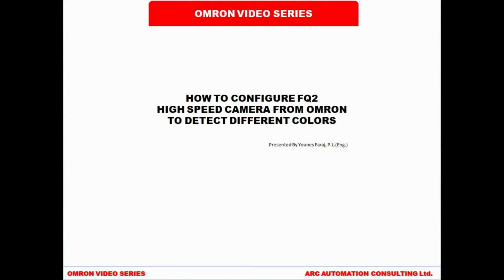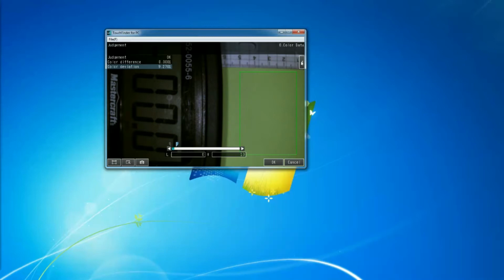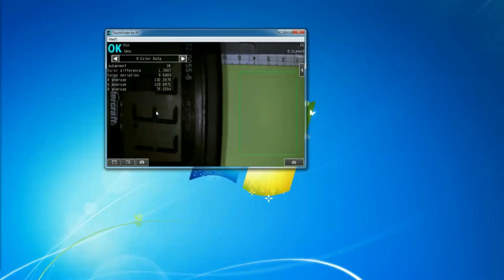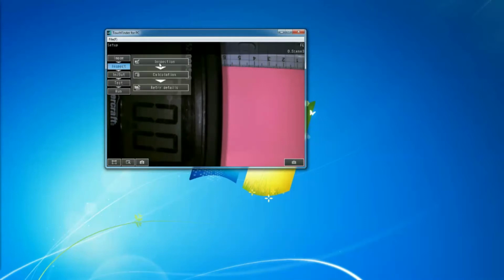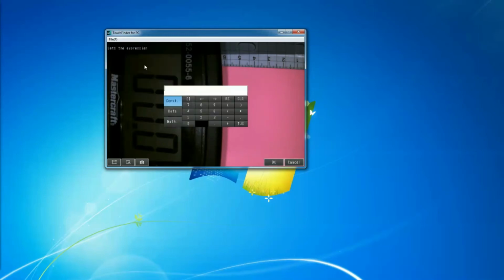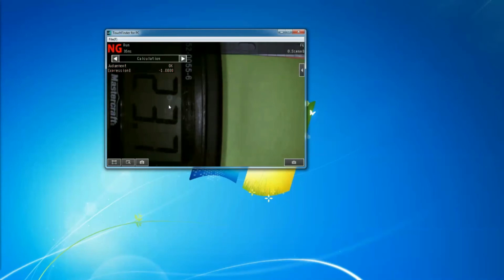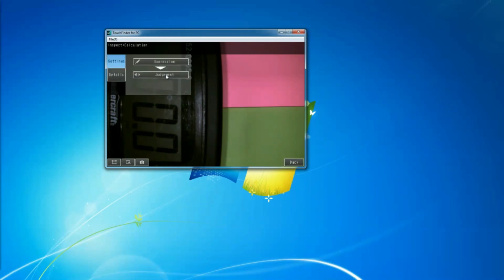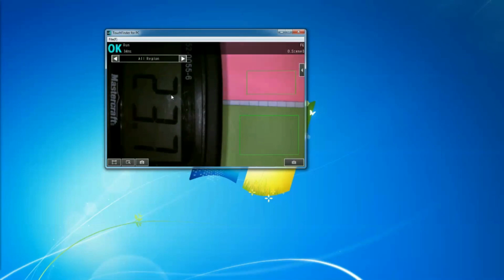Detect different colors & more using FQ2 high speed camera from Omron.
In this video, I walk you step by step , on how you can setup your FQ2 camera from Omron, to detect different colors in various scenarios.